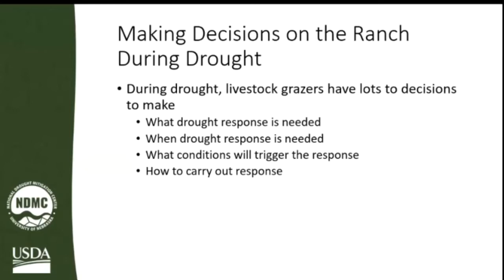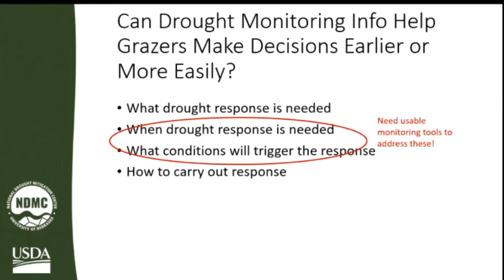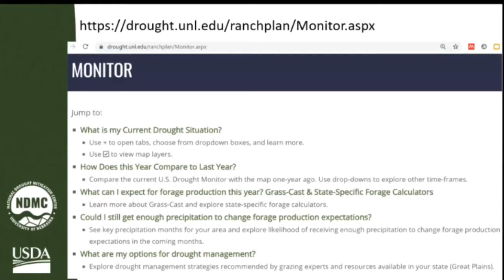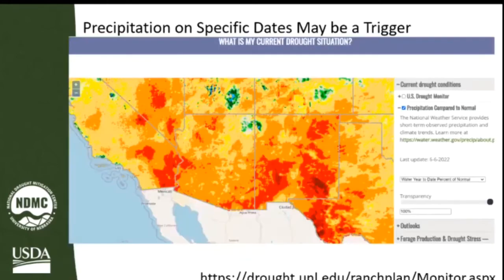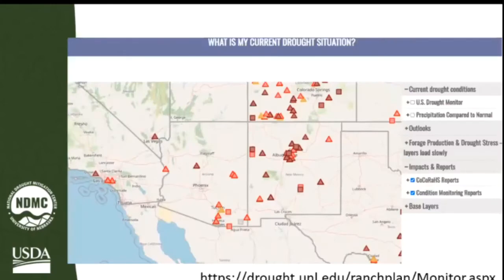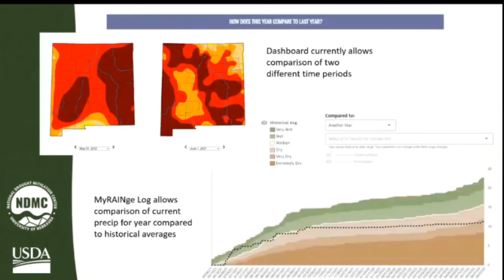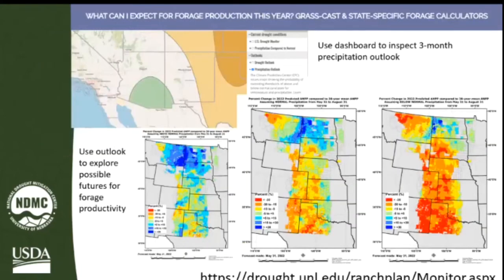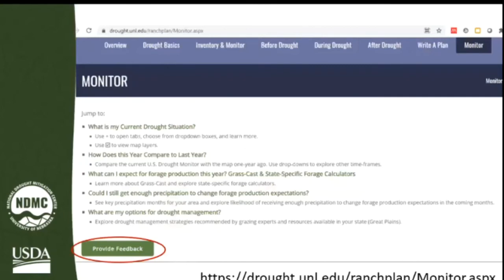Monitoring dashboard for managing drought risk on the ranch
Tonya Haigh